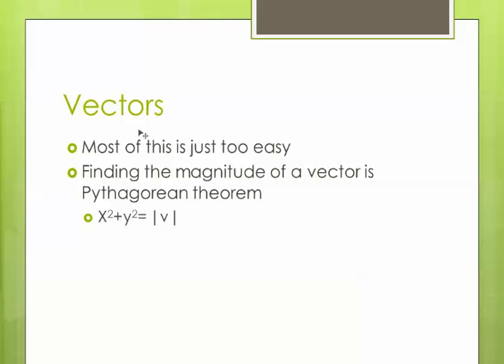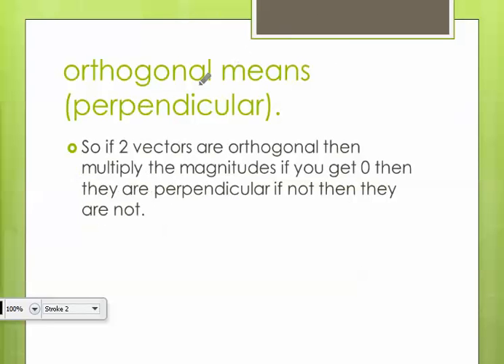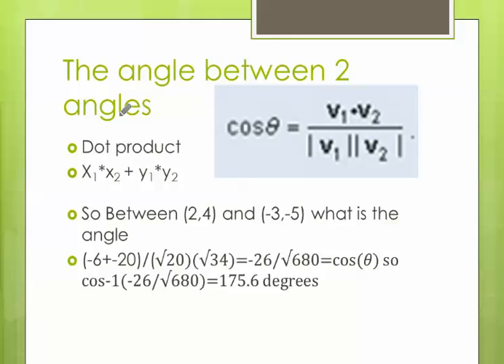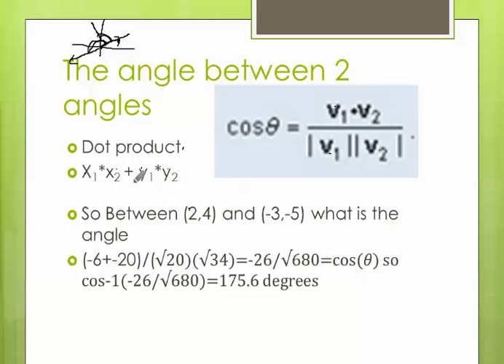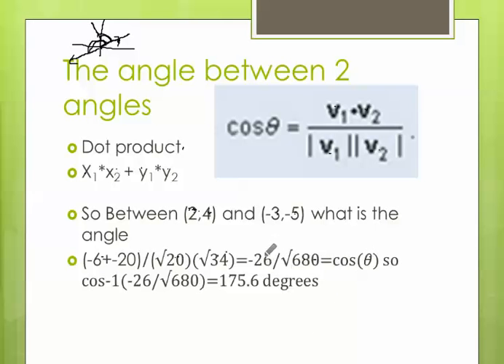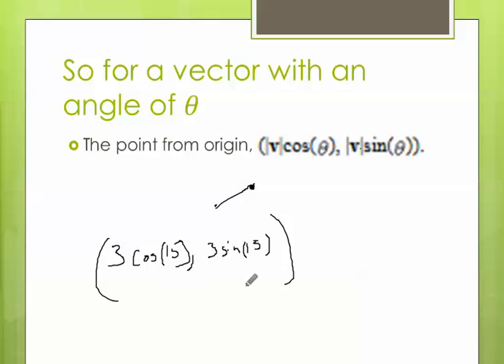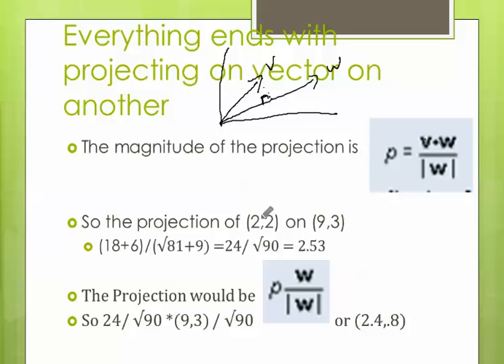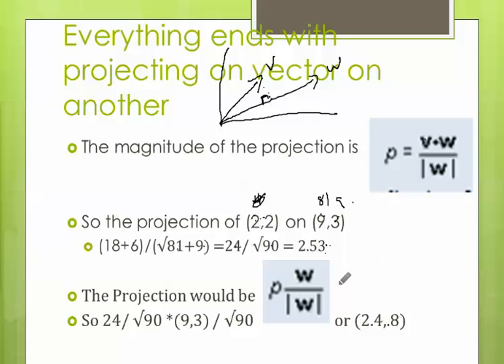MTH403B 5 vectors